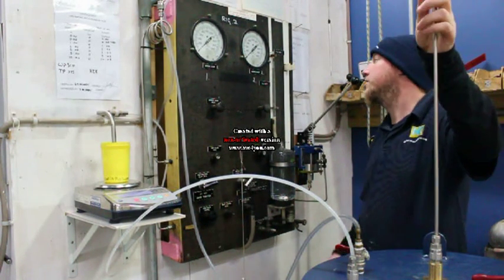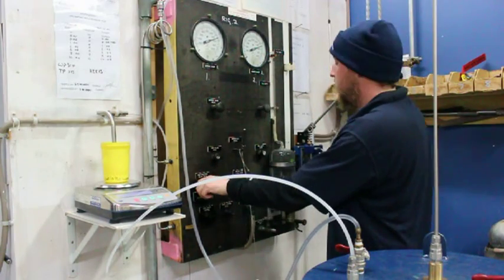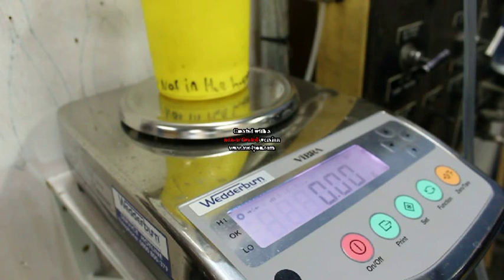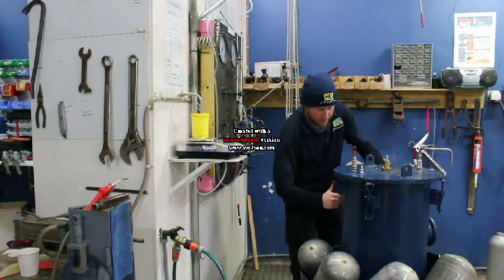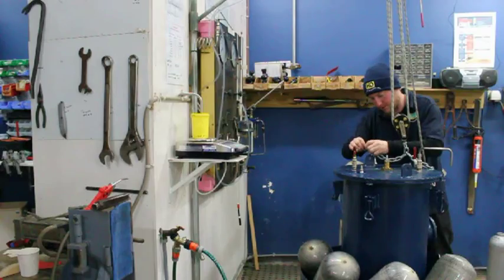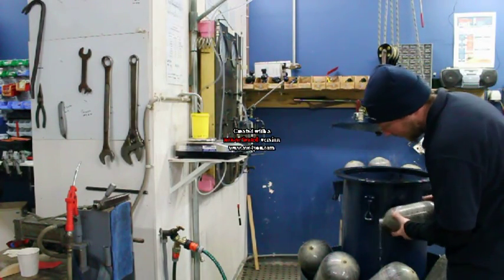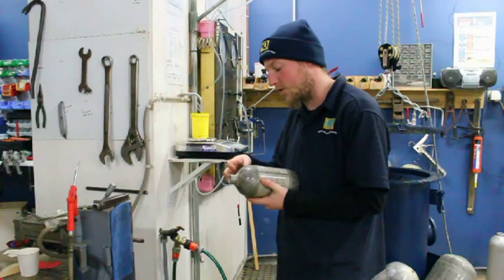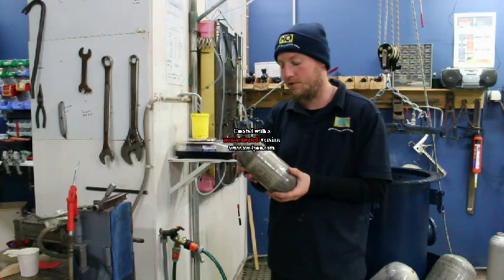Composite Paintball Cylinder Testing (part 2)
Part 2: testing a composite paintball cylinder
i hope you find this series enjoyable and informative

Please Note: the testing is done to New Zealand standards and may differ from other countries.

feel free to rate comment ask questions